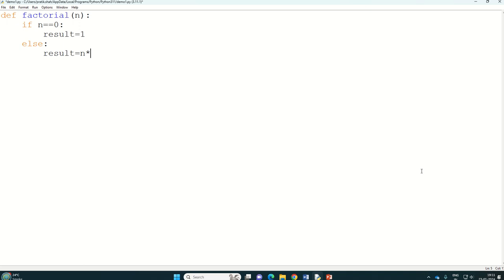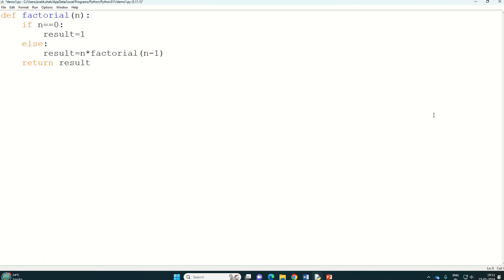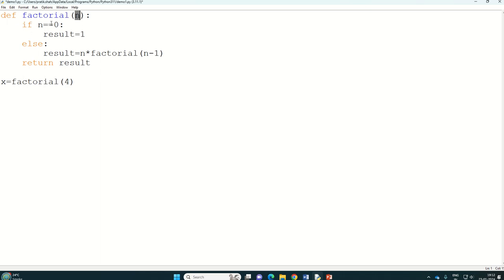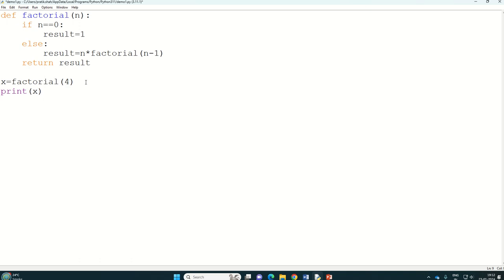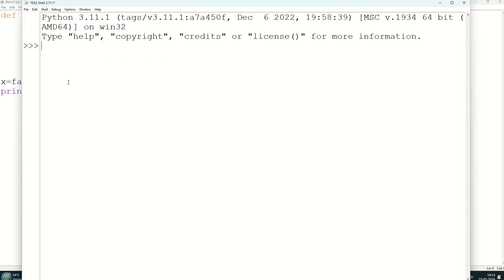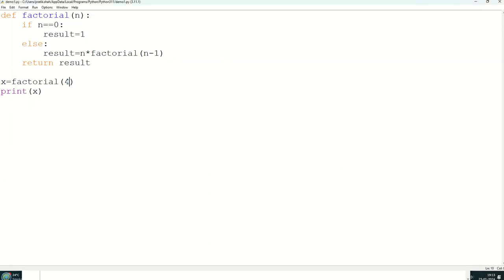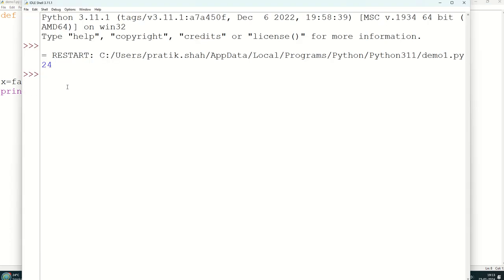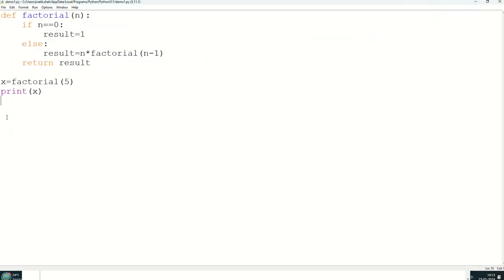"Python Functions Unleashed - Part 10 | Mastering Recursive Functions |Must Watch Tutorial"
"Python Functions Unleashed - Part 10 | Mastering Recursive Functions | Real-world Examples | Must Watch Tutorial"

🚀 Welcome to the tenth and final chapter of our "Mastering Functions in Python" series! 🚀 In this episode, we dive into the fascinating world of recursive functions, exploring their intricacies and providing real-world examples to showcase their power. This is a must-watch tutorial for anyone eager to elevate their Python programming skills!

🔍 Quick Recap:

If you've been following our series, kudos to you! If not, be sure to catch up on the previous parts covering various aspects of functions, including the reduce() function. This ensures you're well-prepared for the valuable insights in Part 10.

🌟 Mastering Recursive Functions:

Unlock the potential of recursive functions in Python. We'll delve into the concept of recursion, explore how functions can call themselves, and demonstrate how recursive solutions can elegantly solve complex problems.

🚀 Real-world Example Programs:

Witness the versatility of recursive functions through practical examples. We'll guide you through real-world scenarios, showcasing how to use recursion to solve problems like calculating factorials, traversing tree structures, and more.

🐍 Python Code Included:

This tutorial includes Python code snippets to help you follow along and experiment with recursive functions. Gain hands-on experience to reinforce your understanding and integrate this powerful tool into your coding toolkit.

💡 Apply What You Learn:

Test your knowledge with hands-on exercises designed to reinforce your understanding of recursive functions. Strengthen your skills by solving these exercises and solidify your mastery of this valuable Python feature.

🚀 Must Watch:

Whether you're a beginner or an experienced coder, understanding recursive functions is a key skill for tackling complex problems in Python. This tutorial is a must-watch for anyone looking to unlock the full potential of Python functions.